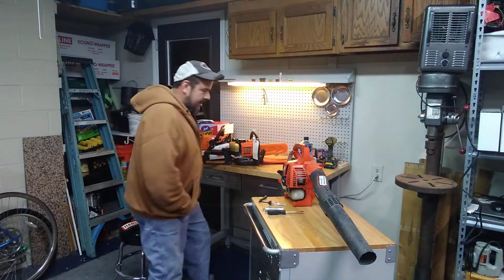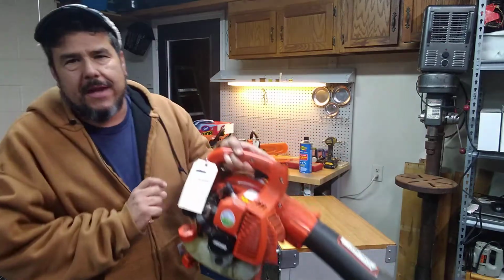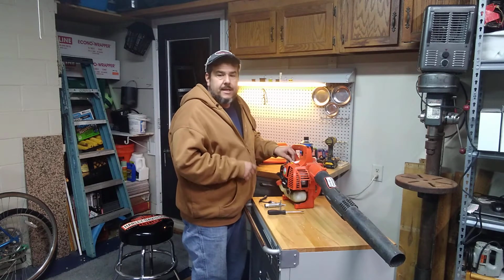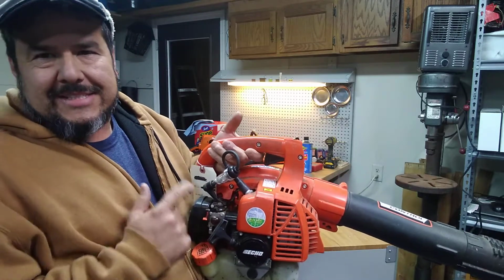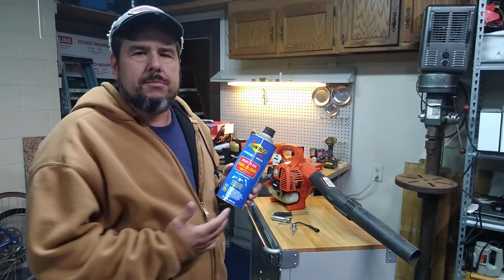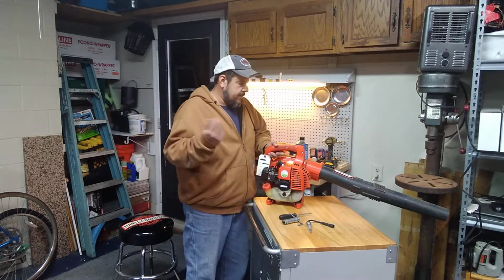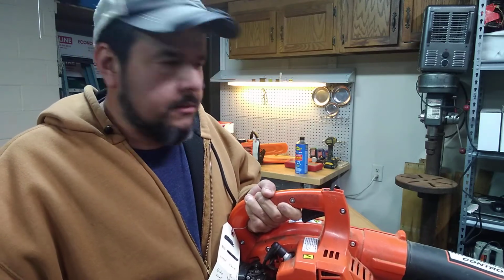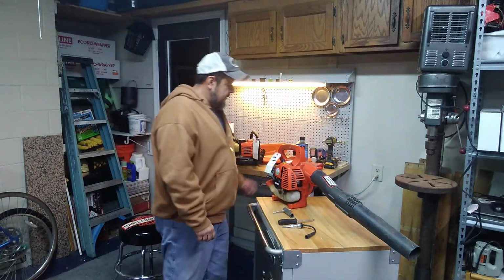Echo PB-250 revived and saved from the scrap heap, lives again.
Took a Echo blower that was destined for the scrap heap and brought it back to life with nothing more than good gas and general checks. Saved one more nice blower from being scrapped...